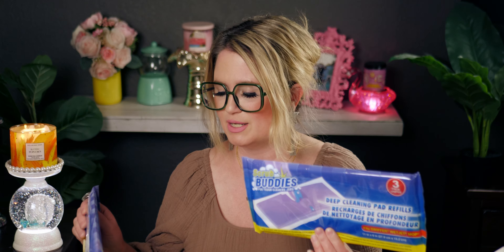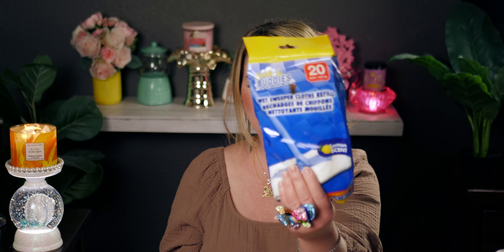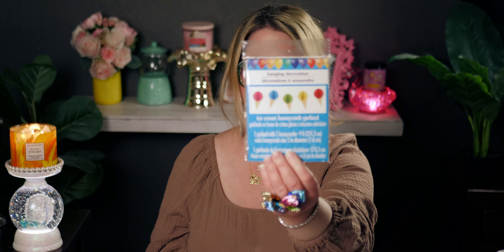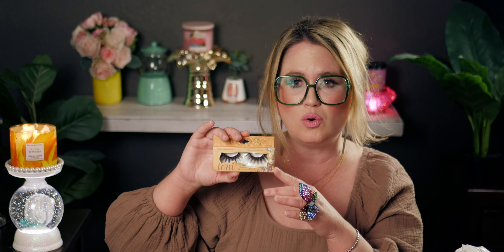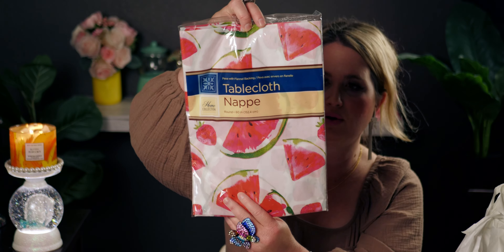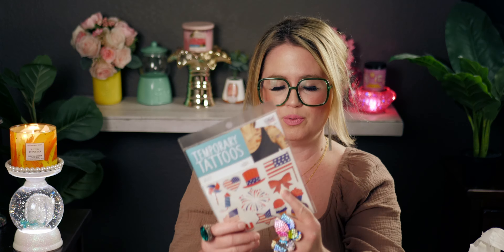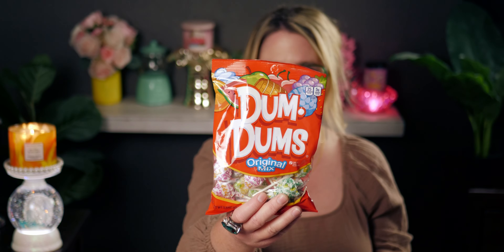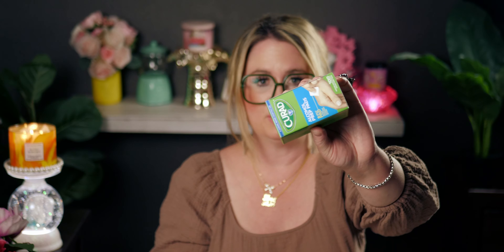DOLLAR TREE | NEW FINDS! | CHAIR COVERS! | DOLLARTREE @Dollar Tree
Hi friends, thank you for being here!  I hope you enjoy this haul! Hugs, Sara
Friend Mail:
MESARASTARR
9105 Bruceville Rd. 1A